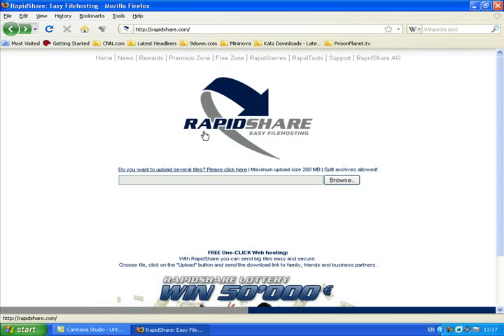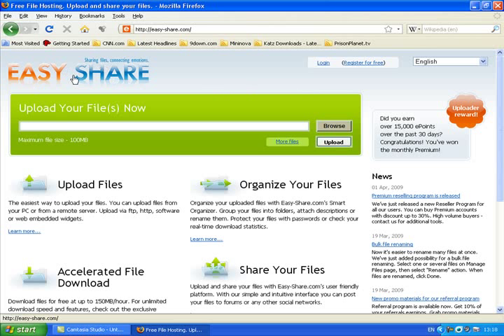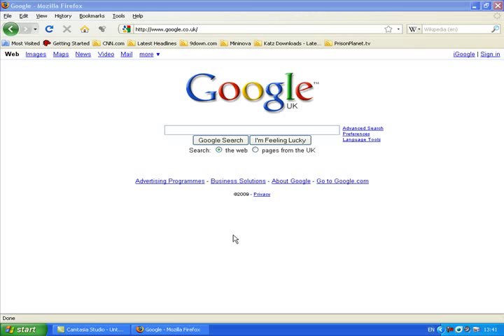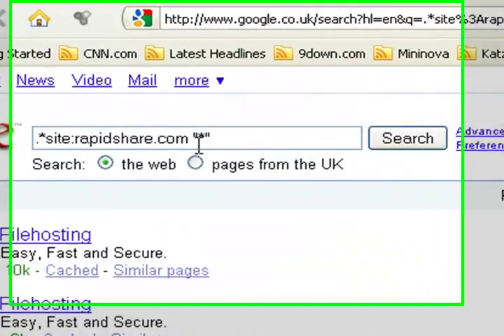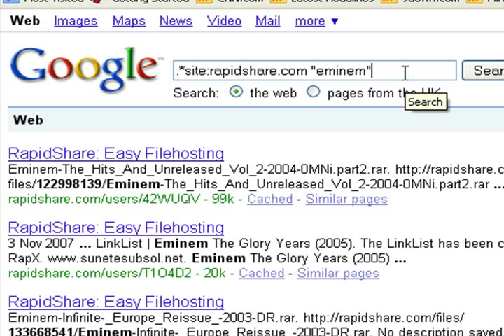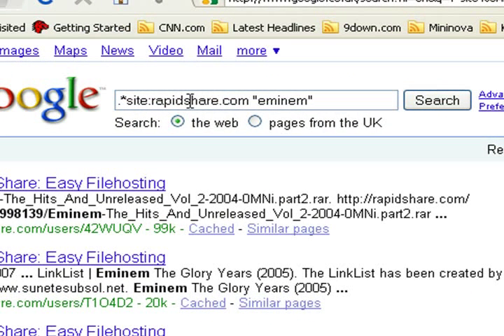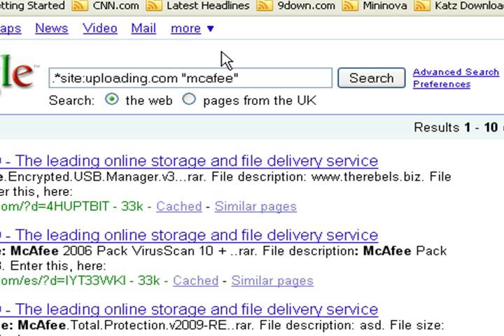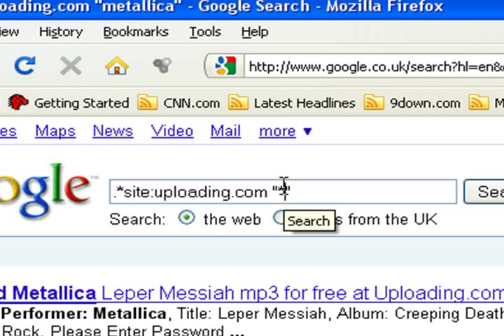use google to search any file-hosting site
This is a tutorial on how you can use google to search rapidshare.com / megaupload.com or any other file-hosting website